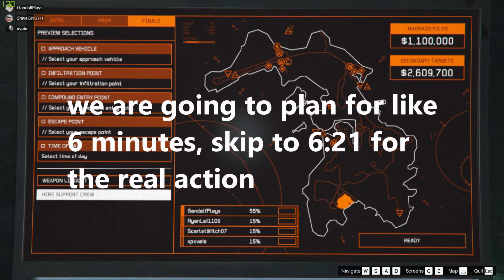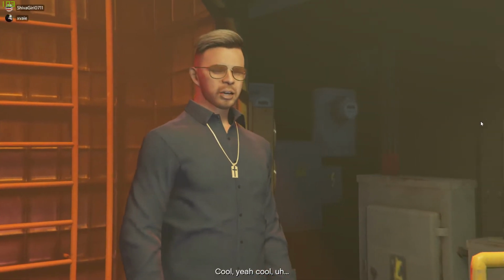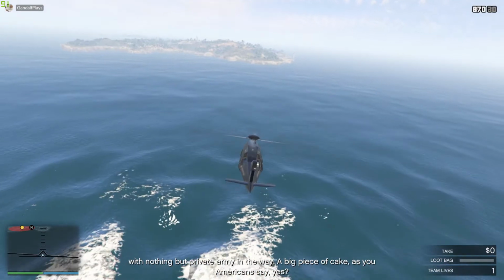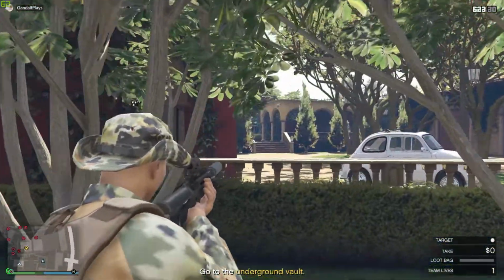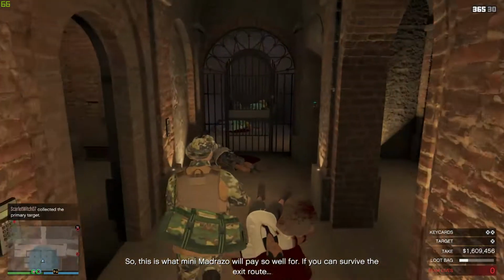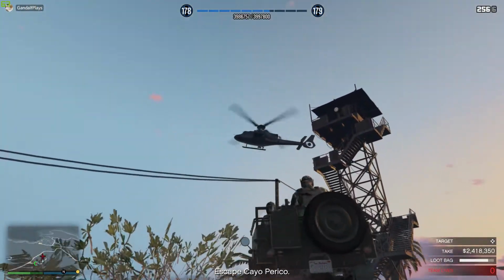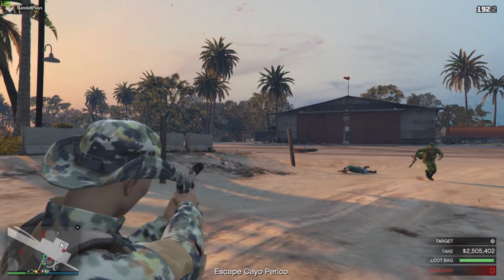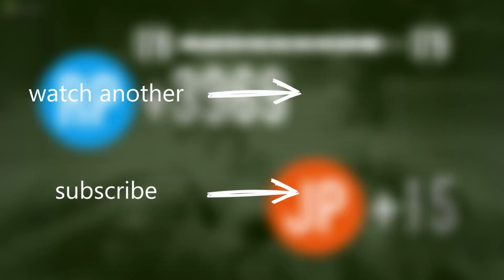CAYO PERICO HEIST w/ THE BOYS!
this took a while to edit but here it is, the BIGGEST update ever for GTA V. (what are your thoughts on this lol?)
this was our very first attempt without referring to any videos or articles that have been posted already so bare with us for the confusion we had.

timestamp
0:00 - planning for about 6 minutes
6:30 - the real action starts